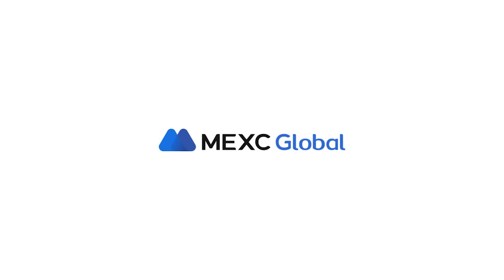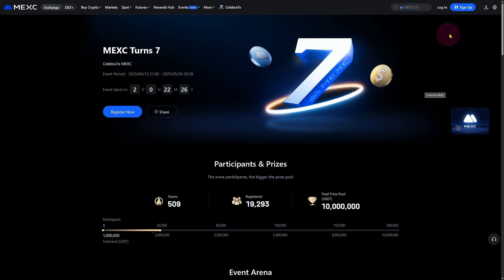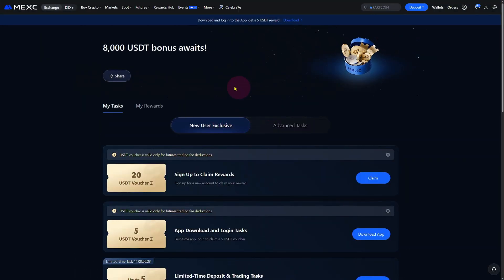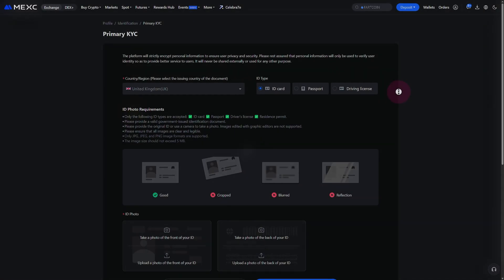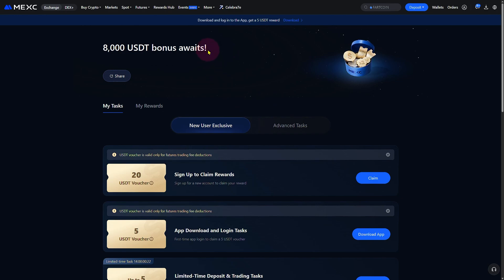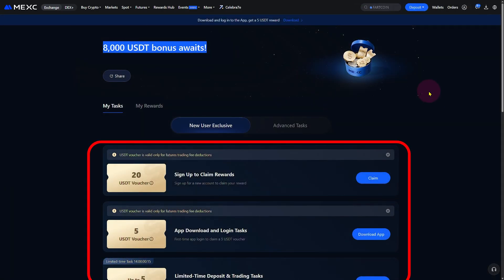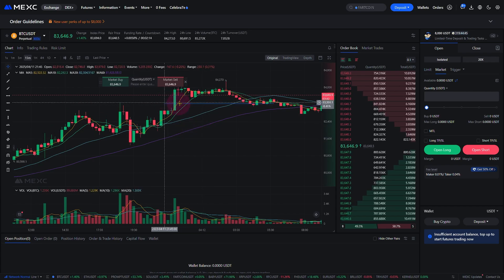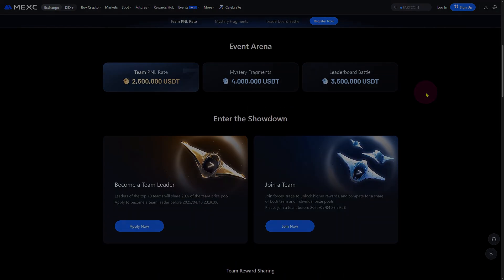MEXC Exchange Tutorial: Create an Account, Claim Deposit Bonus, and KYC Verification (Step-by-Step)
👉 Up to $8,000 Deposit Bonus

Welcome to our MEXC Exchange tutorial! In this video, we'll guide you through setting up your account on MEXC, claiming your deposit bonus, and making your first deposit with ease. Whether you're new to crypto or a seasoned trader, this step-by-step guide will help you navigate MEXC’s platform effortlessly.

🔍 What You'll Learn:
✅ Creating a MEXC Account: A simple walkthrough for registering on the MEXC Exchange.
✅ Claiming Your MEXC Deposit Bonus: Learn how to unlock up to $8,000 in USDT rewards.
✅ Depositing Funds on MEXC: Easy instructions for making a secure deposit to start trading right away.

📌 Timestamps:
00:00 Intro
00:12 Create MEXC Account
00:40 MEXC KYC verification
01:13 MEXC Deposit Bonus
01:40 MEXC Features